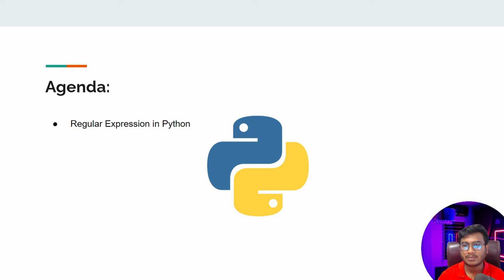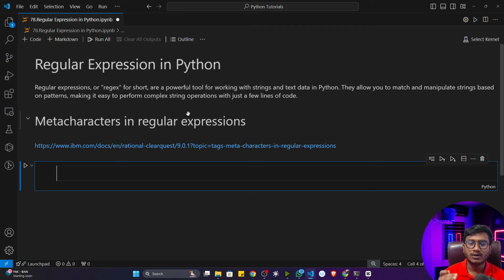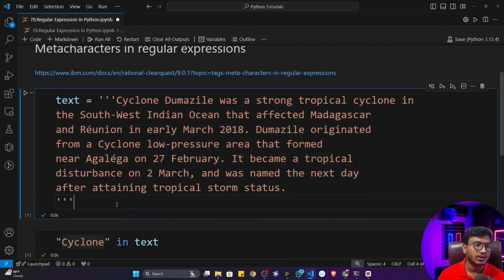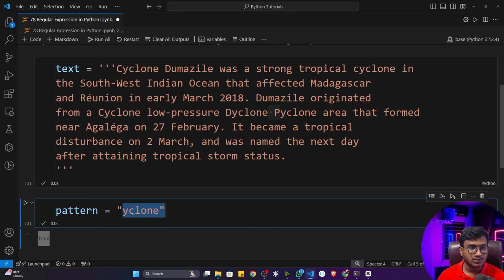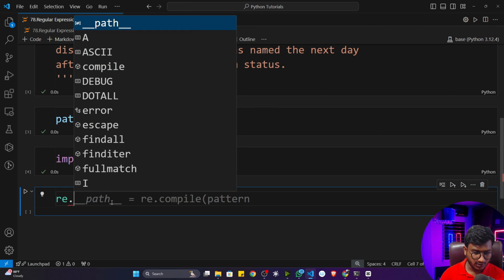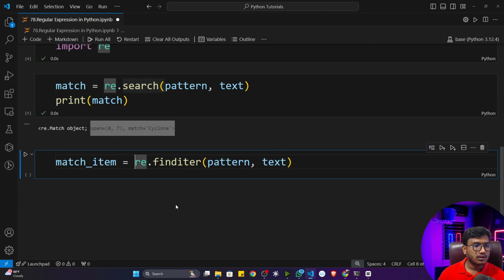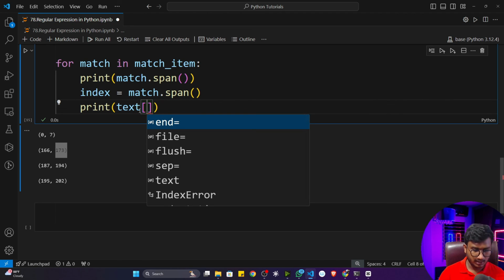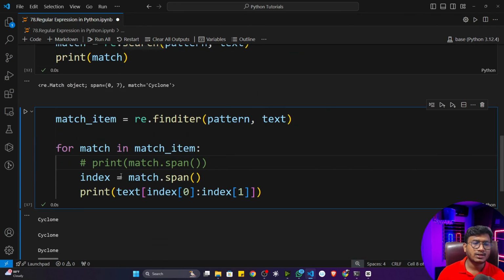Regular Expression in Python | Python for AI #78